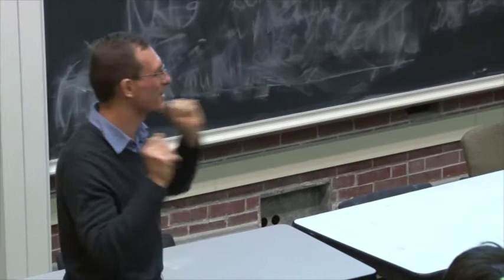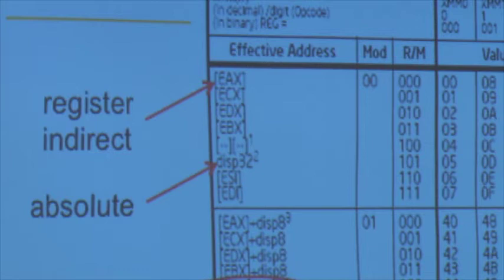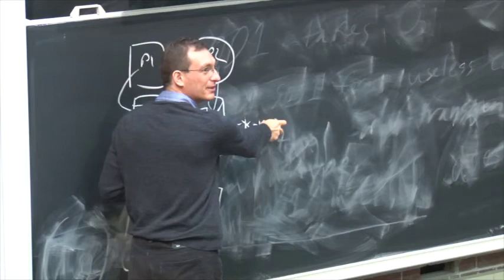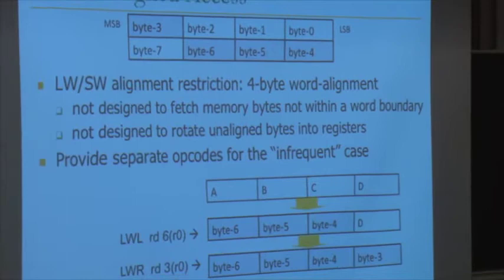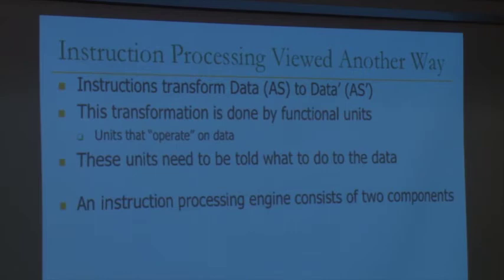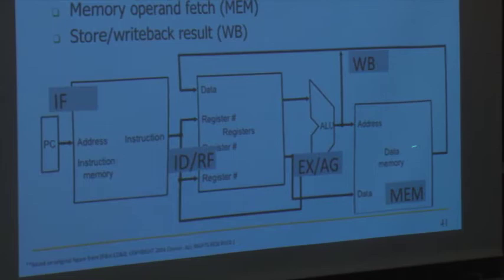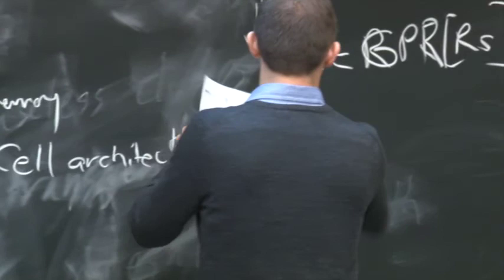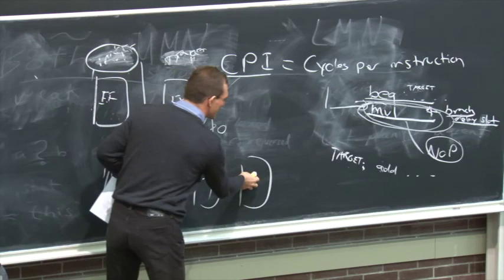Lecture 5 - ISA Wrap-Up, Single-Cycle - Carnegie Mellon - Computer Architecture 2013 - Onur Mutlu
Lecture 5:  ISA Wrap-Up and Single-Cycle Microarchitectures